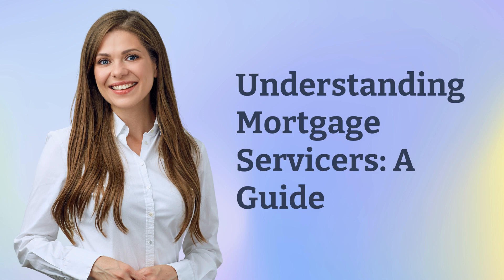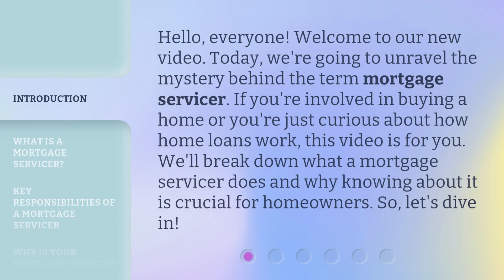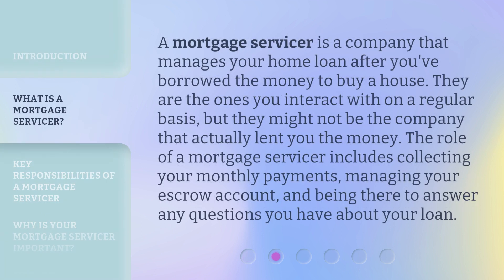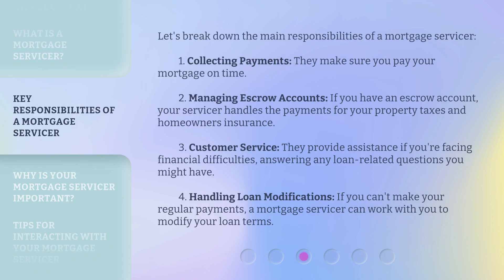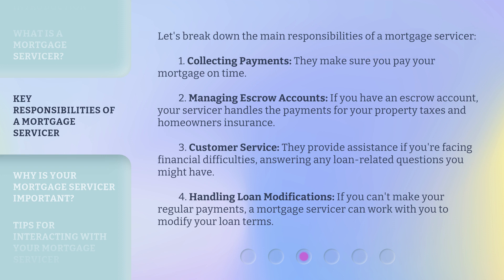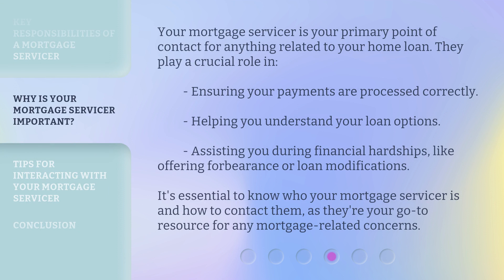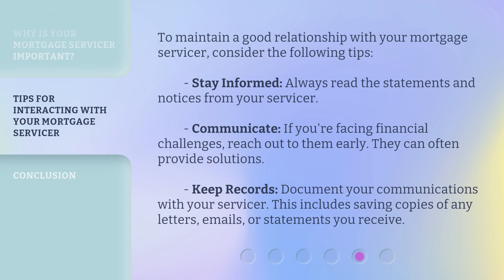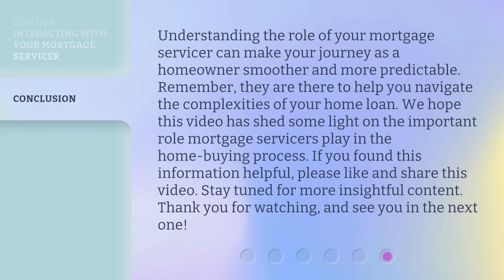Understanding Mortgage Servicers: A Guide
Demystifying Mortgage Servicers: Your Essential Guide • In this comprehensive guide, we break down the complex world of mortgage servicers, providing you with valuable insights and tips on how to navigate this crucial aspect of homeownership. Discover the roles, responsibilities, and potential pitfalls of mortgage servicers, empowering yourself to make informed decisions and protect your financial future.

00:00 • Introduction - Understanding Mortgage Servicers: A Guide
00:33 • What is a Mortgage Servicer?
00:59 • Key Responsibilities of a Mortgage Servicer
01:41 • Why is Your Mortgage Servicer Important?
02:12 • Tips for Interacting with Your Mortgage Servicer